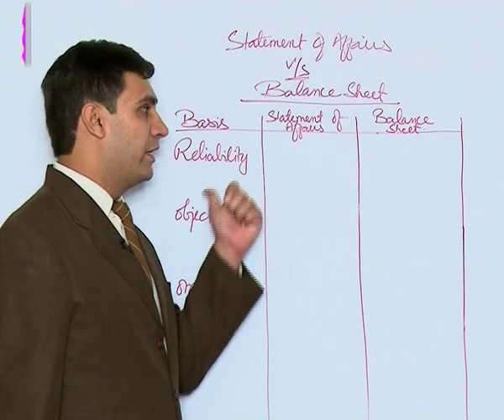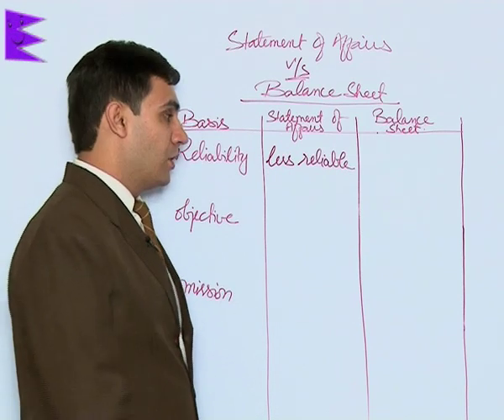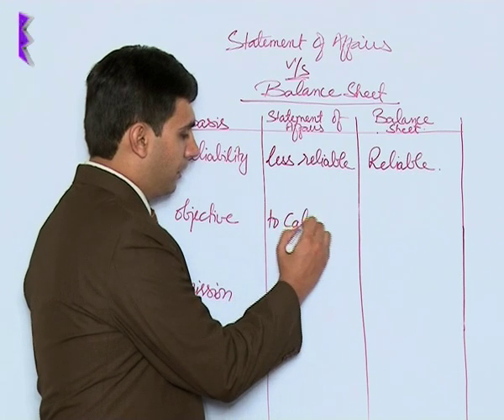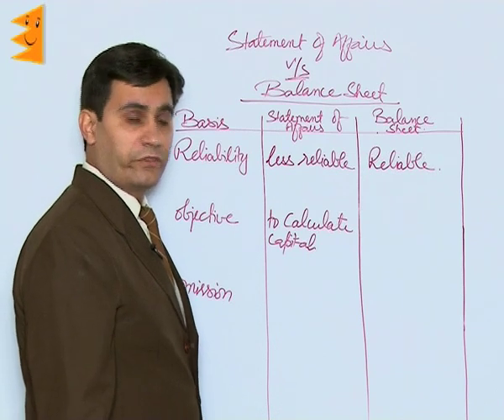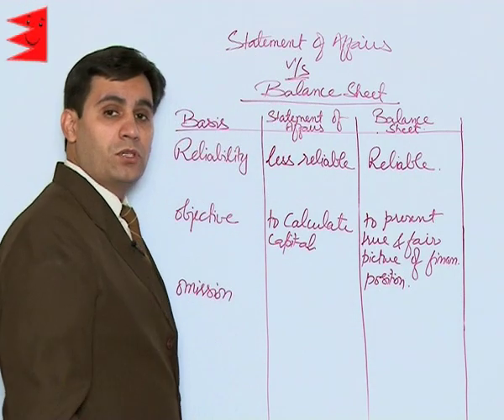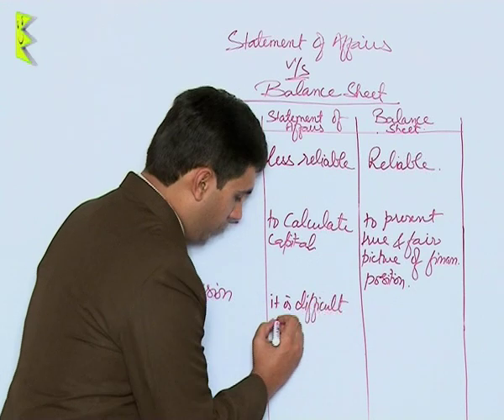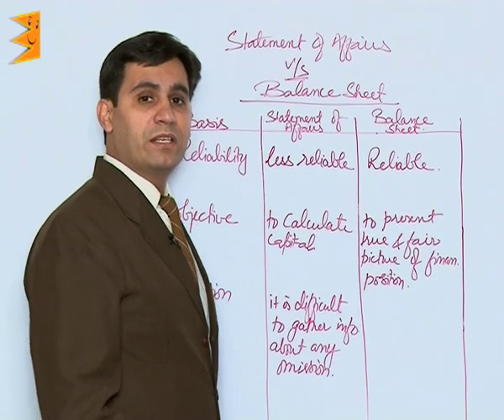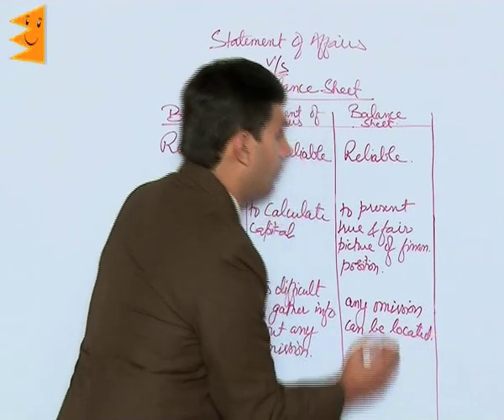CBSE Class 11 Accounts Accounts from Incomplete Records Distinction between Statement of |Extraminds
Chapter: Accounts from Incomplete Records
Topic: Distinction between Statement of Affairs and Balance Sheet
Extraminds